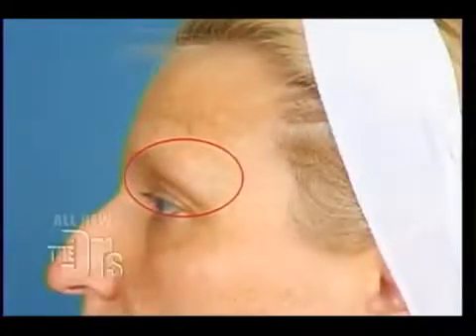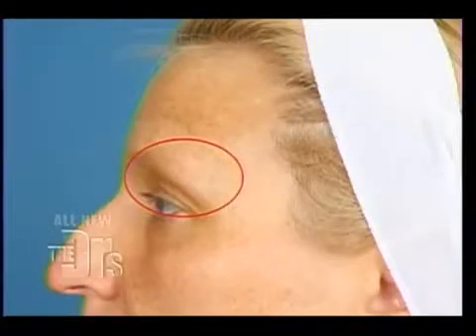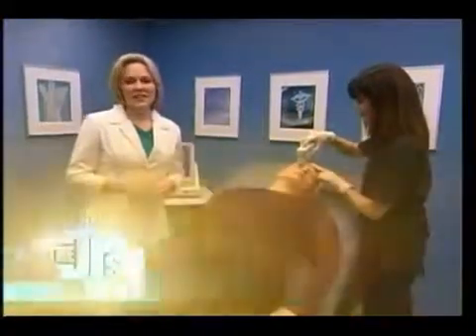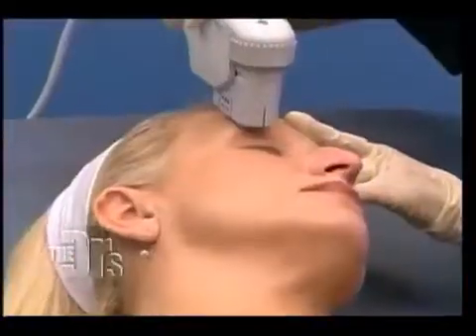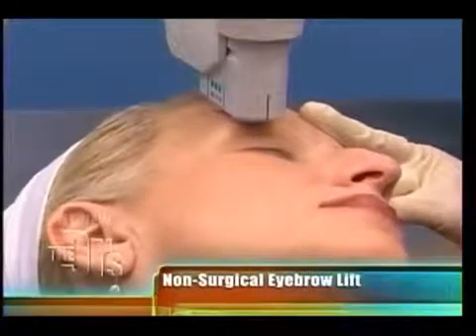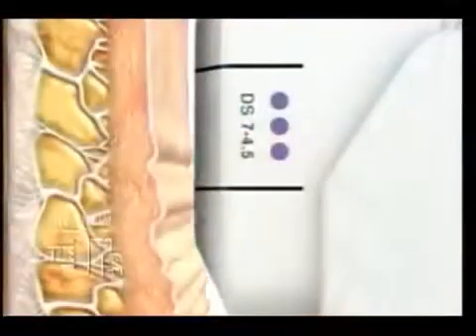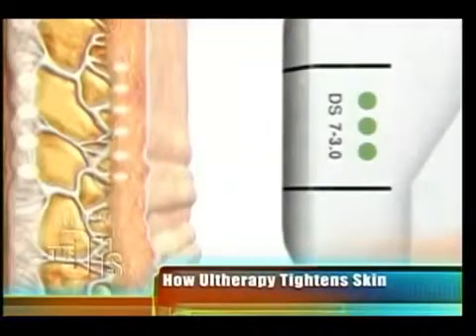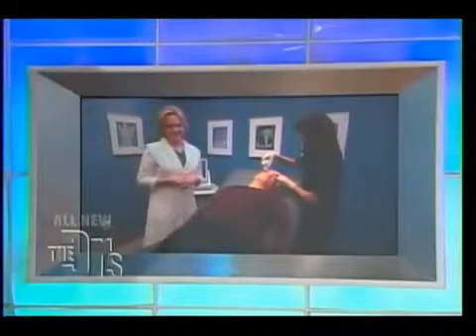Ultherapy on The Doctors